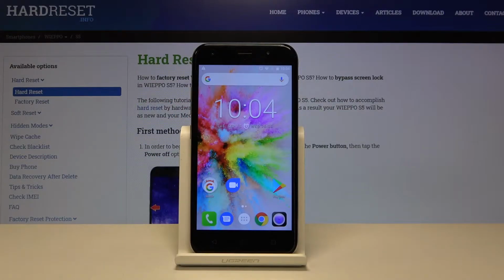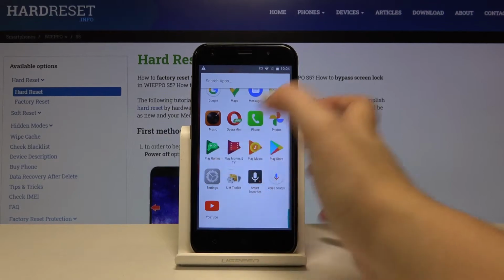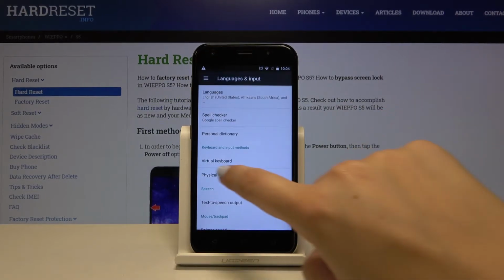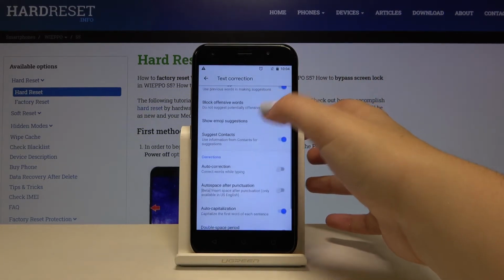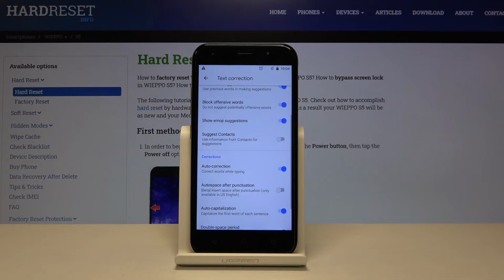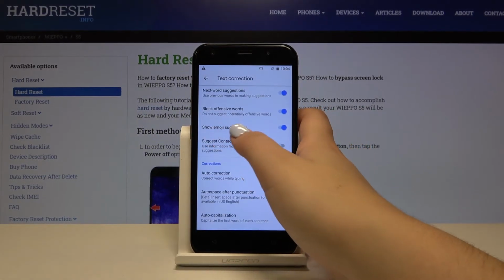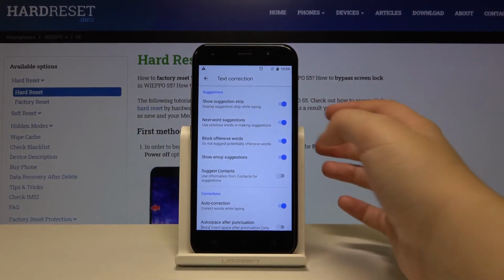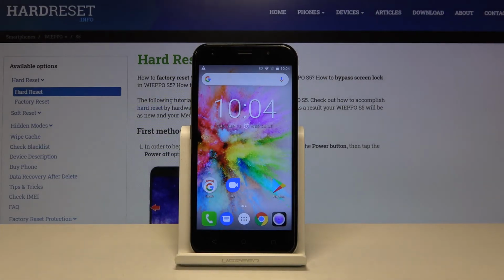How to Manage Text Corrections on WIEPPO S5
Keyboard Settings In this video you will learn about how to do changes in the text correction on your WIEPPO S5. There are many features that can be enabled on WIEPPO S5, including the auto-correction, the suggestion of  potentially offensive words, spell check, and much more. In order to find those options, you have to enter virtual keyboard settings. Take a look at this video guide to find out how to access the text correction settings.

How to change text correction on WIEPPO S5? How to activate auto-correction on WIEPPO S5? How to enable spell check on WIEPPO S5? How to disable spell check on WIEPPO S5? How to turn off text correction on WIEPPO S5? How to turn on text correction on WIEPPO S5?